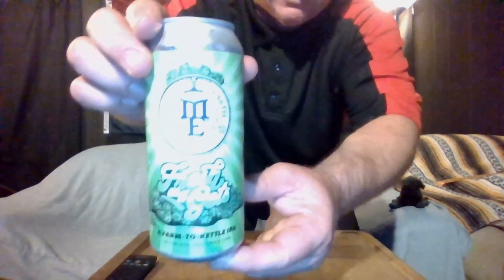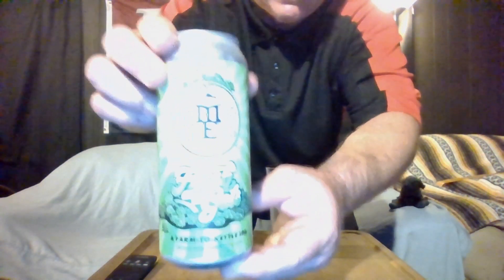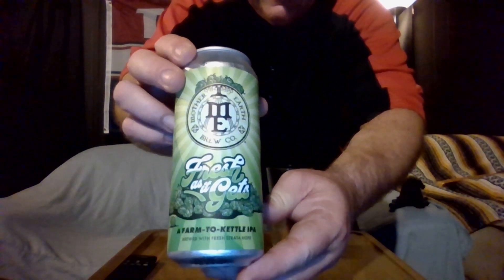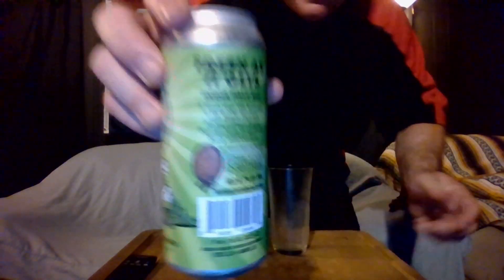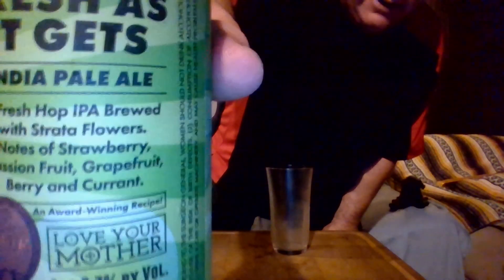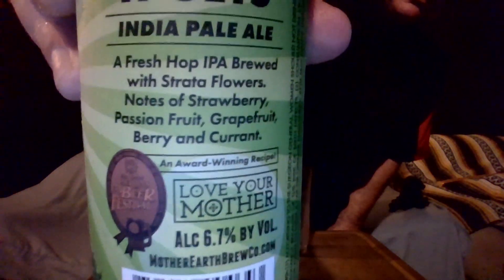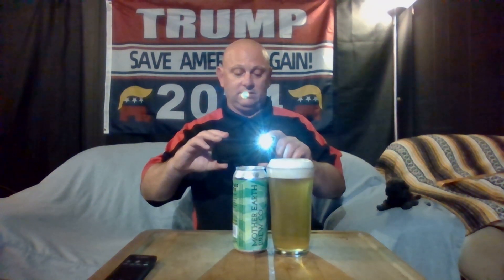Mother Earth Brew Co Fresh As It Gets